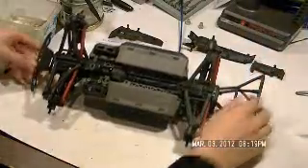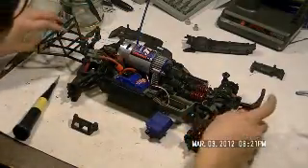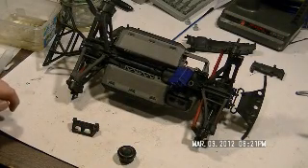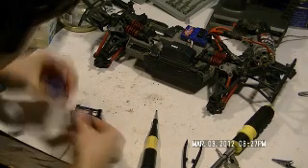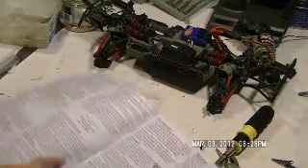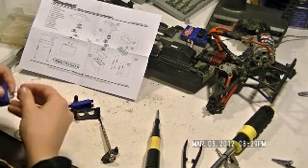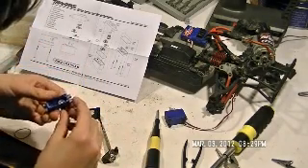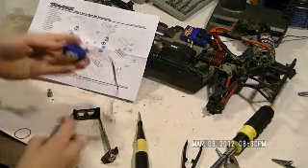how to repair your servo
how to repair your traxxas servo if the gears get stripped.